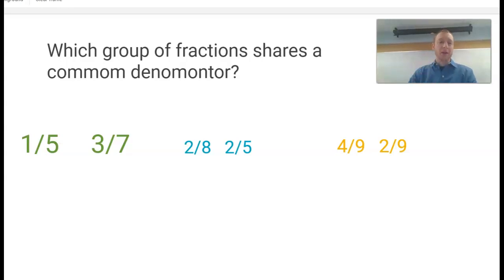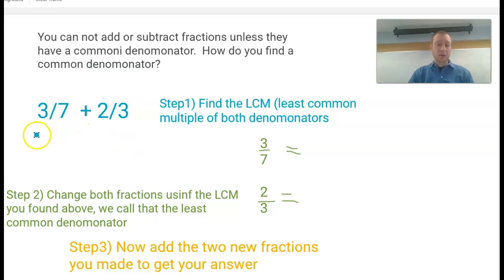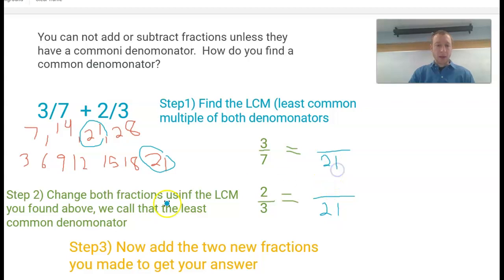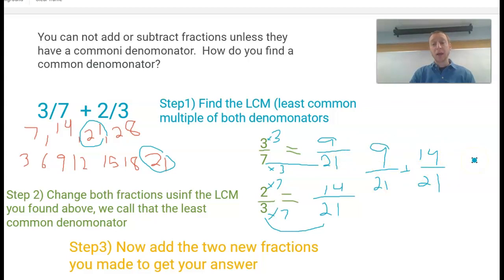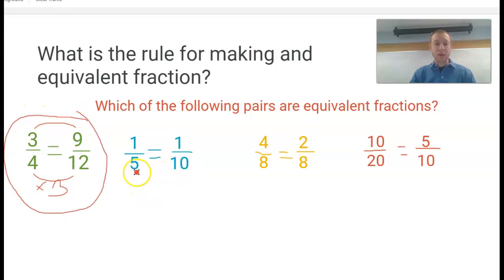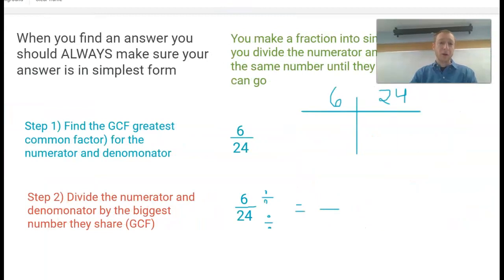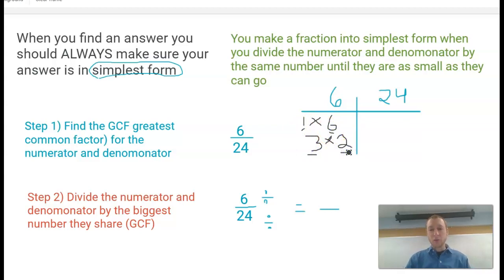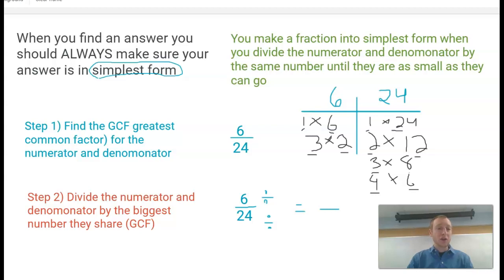Add and Subtract Fractions Review